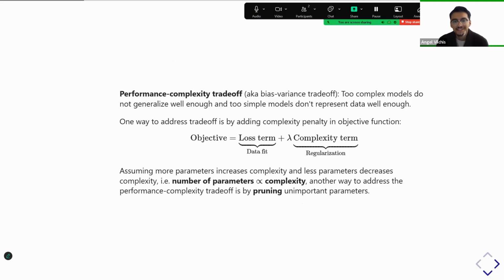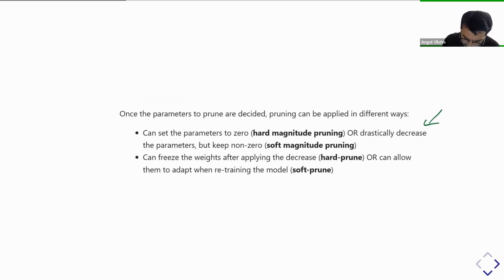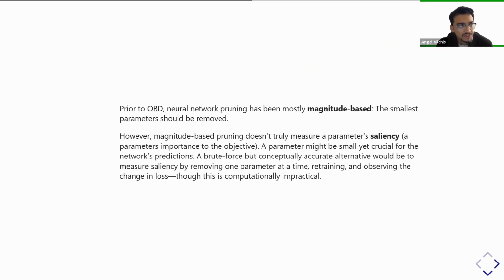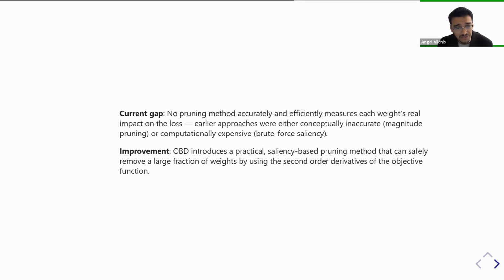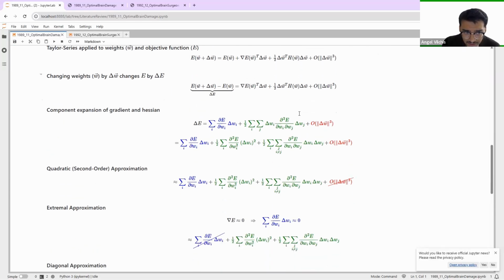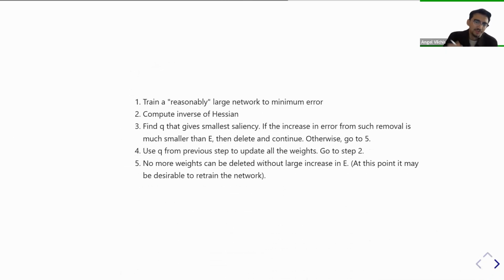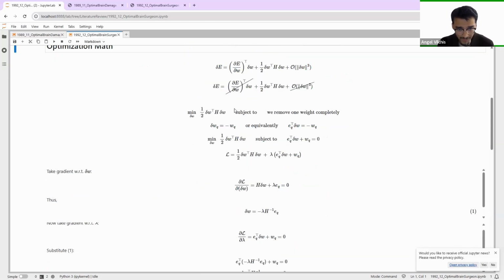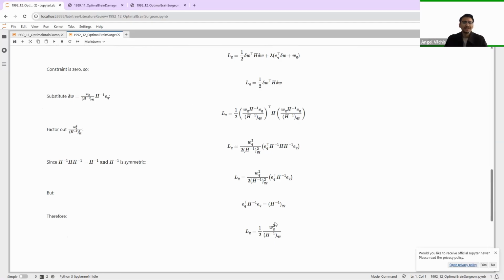Optimal Brain Damage and Optimal Brain Surgeon (Paper Review)